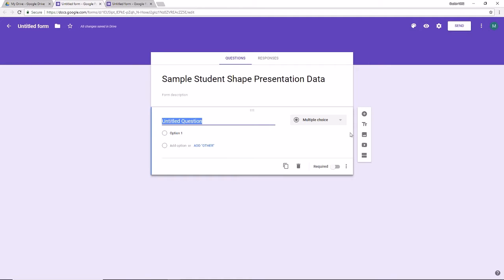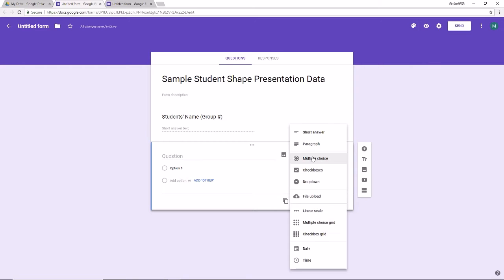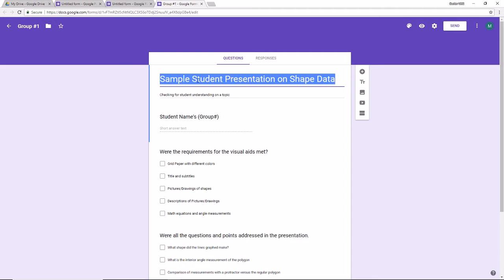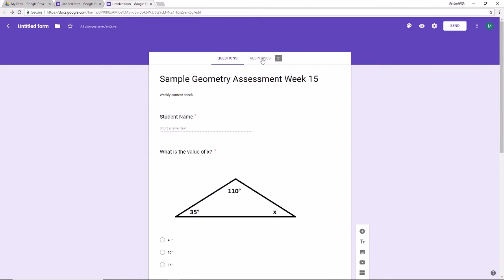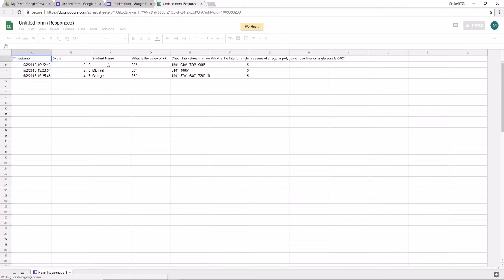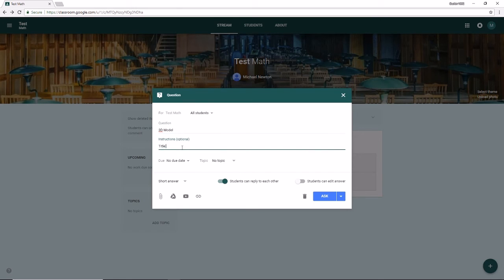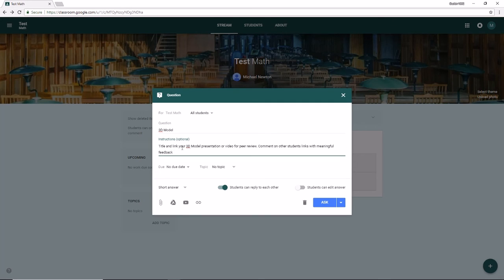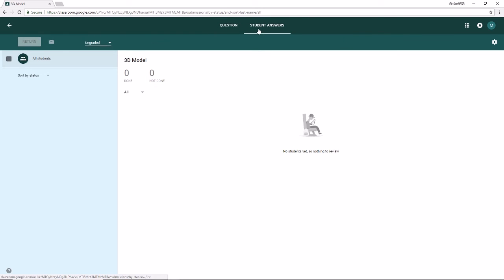Google Classroom Tools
School assignment about some tools in google that can be used in a classroom.